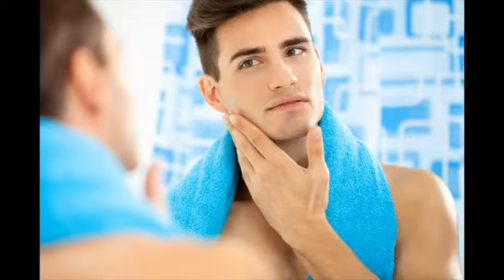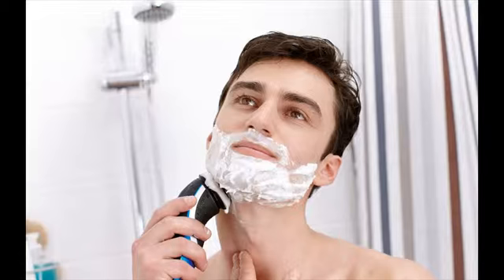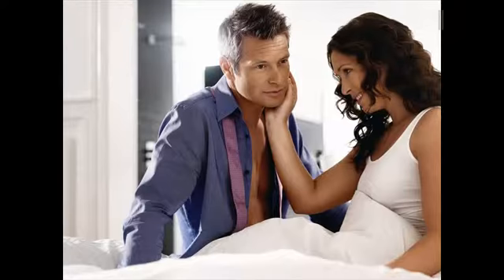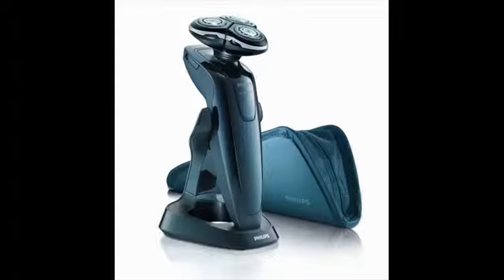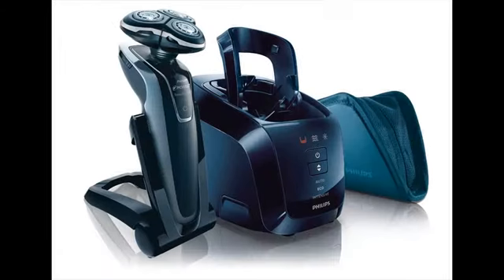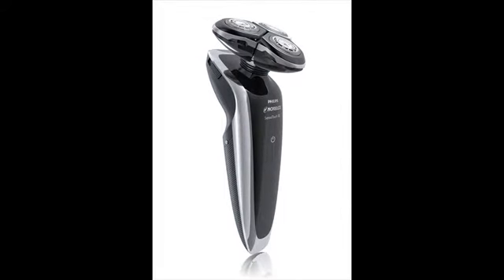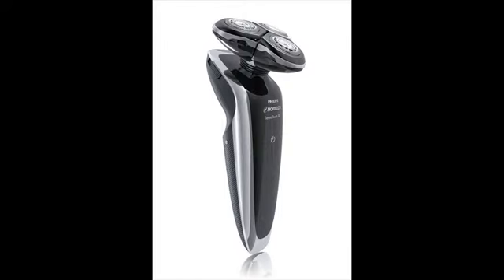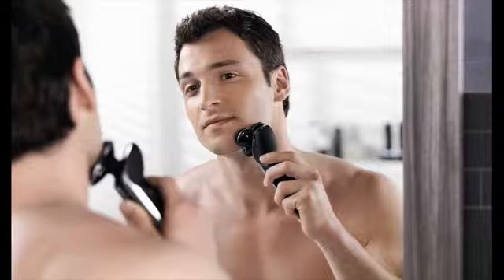back to basics electric ice shaver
If you are looking for a rotary shaver, Philips shavers are impressive. In fact, Philips shavers would be your final destination for those who love the most innovative features in rotary shavers. Except for trimmer and body groomer Philips is primarily into rotary shavers and they are the best.Choosing between rotary and foil shaver is mostly about how well your skin and hair adapt to each kind of shaver. But rotary shaver works best for those with facial hairs in different directions with very less uniformity. This kind of hair pattern is common in the neck areas.Philips Norelco AT830 Amazon Discount